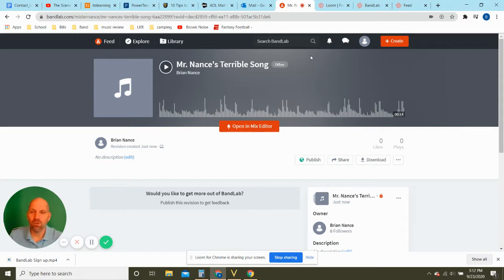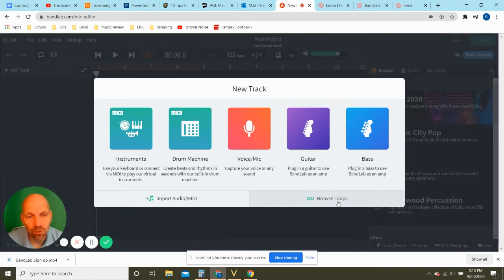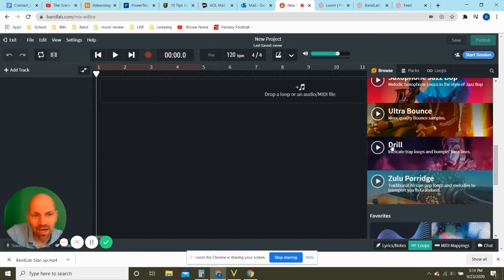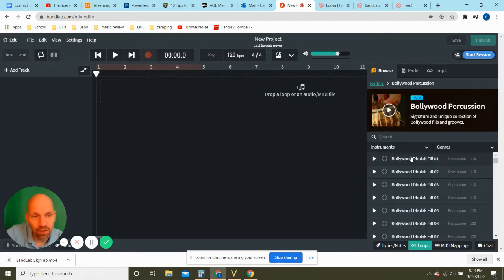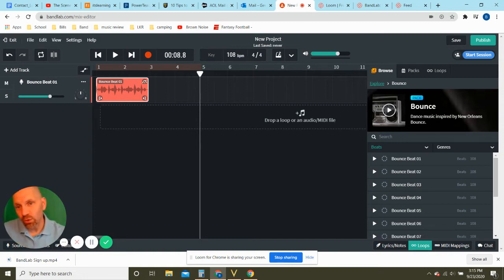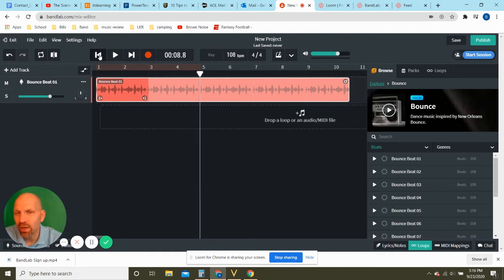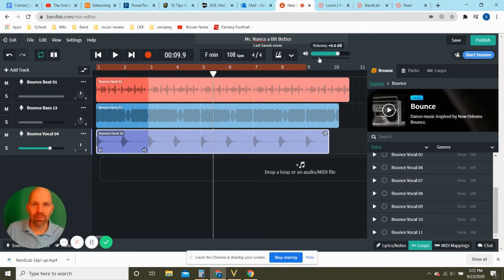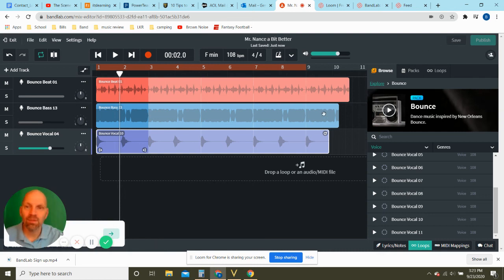Band Lab Lesson One